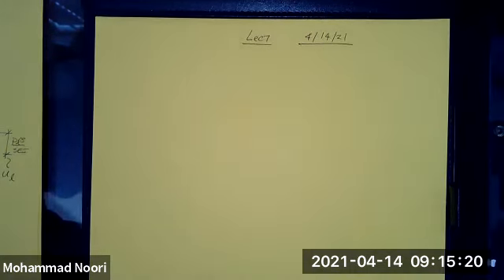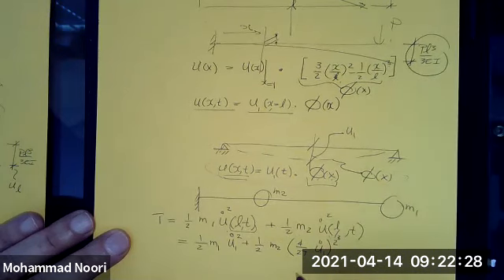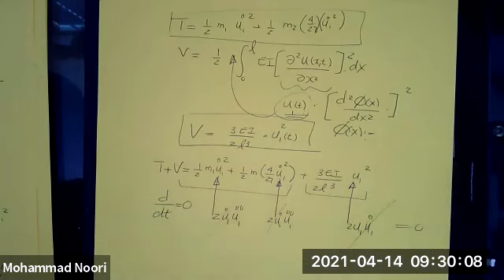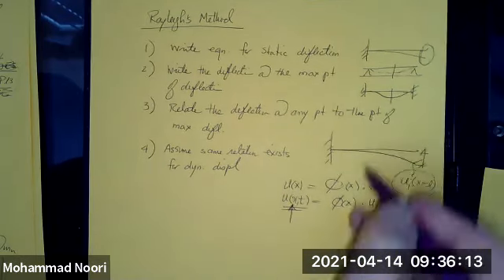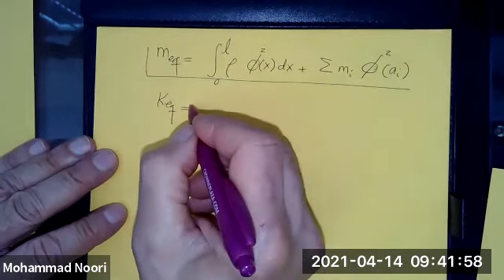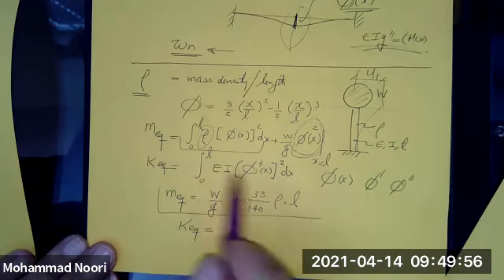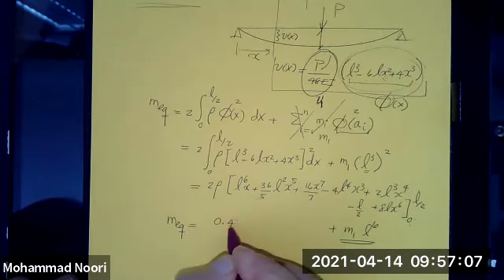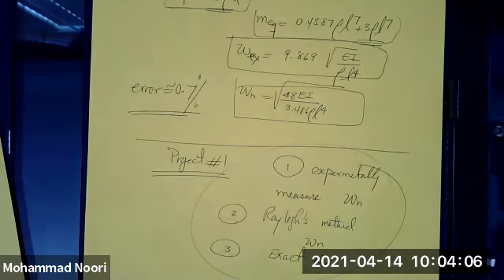Mechanical Vibrations/Structural Dynamics- Zoom Lecture 7- Apr 14, 2021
How to Set up a SDOF model of simple structures/systems:

Approach 3=

Energy Method- Rayleigh's Method  General Formulation.